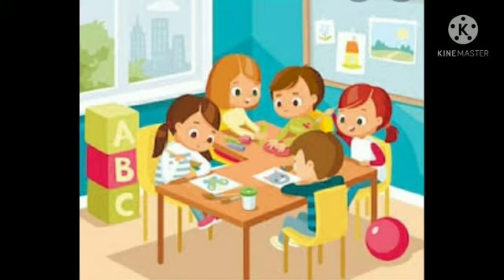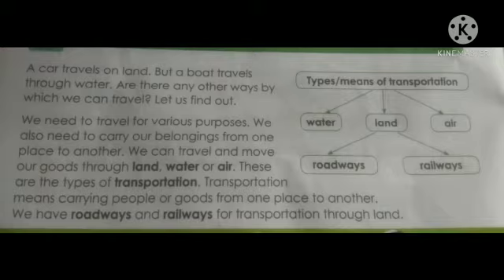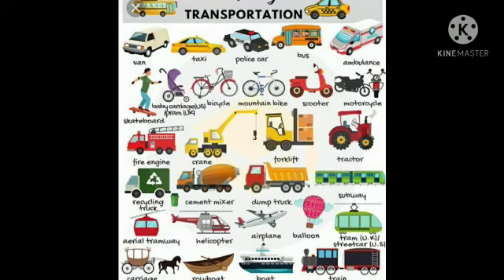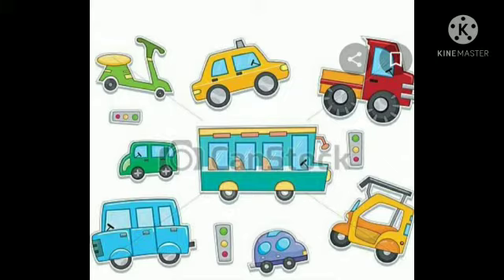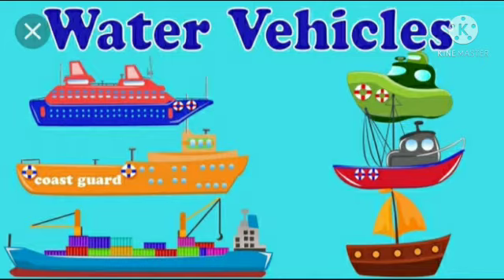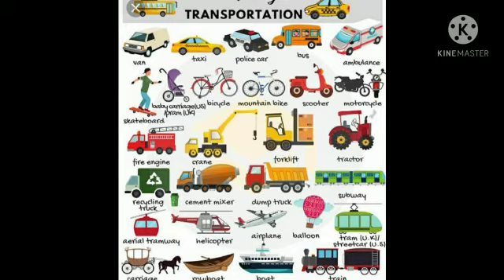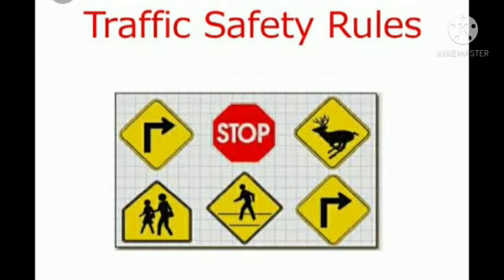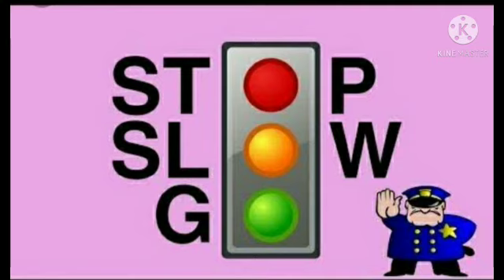2nd - EVS - 02.03.2021